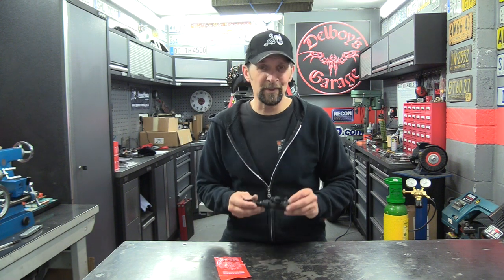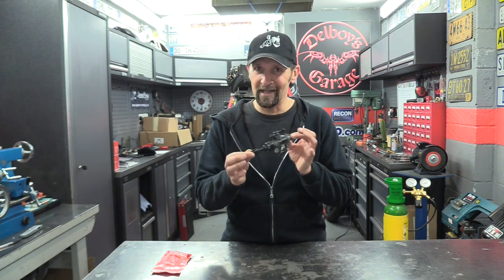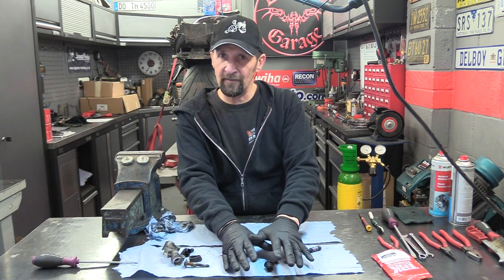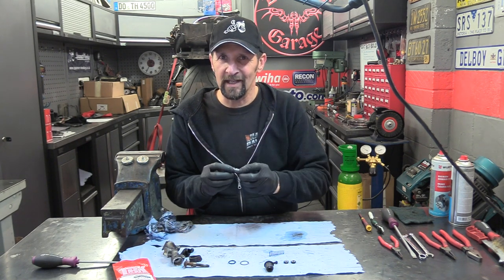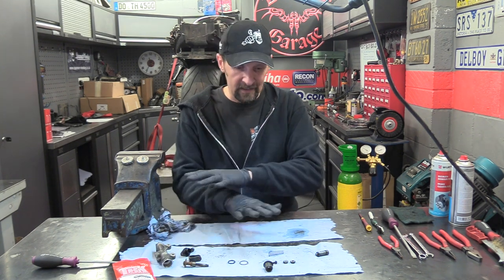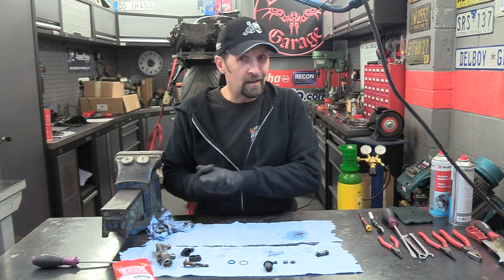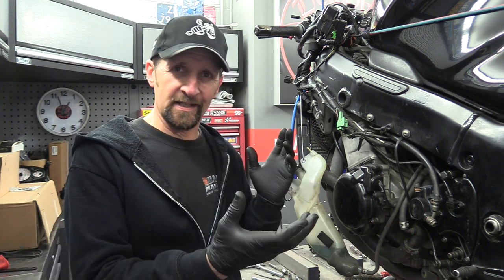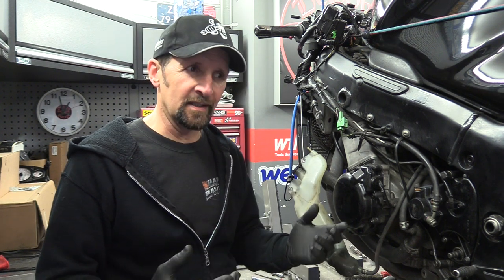Delboy's Garage, Hayabusa Day 15, "Rear Brake Master Cylinder Rebuild"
A close up look at rebuilding a rear brake master cylinder

Track is :-Utopia
Get Well Soon Ron, God Speed Brother.